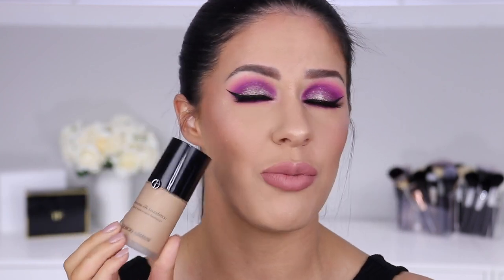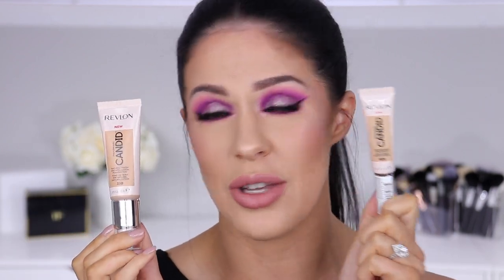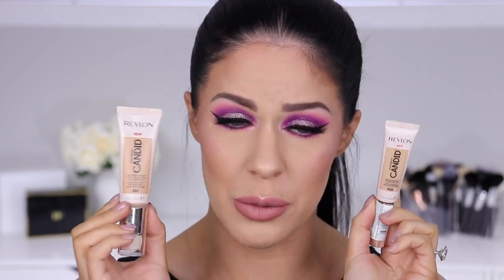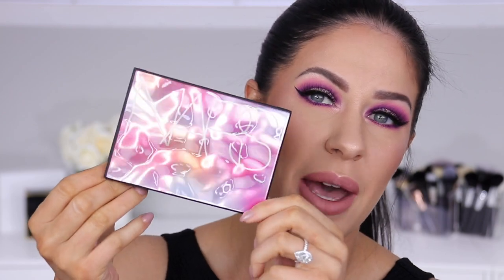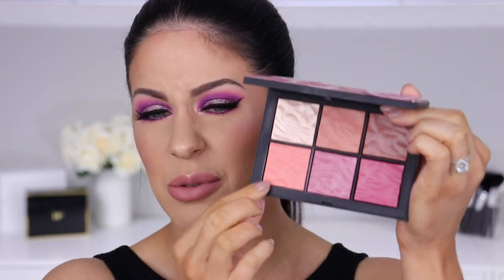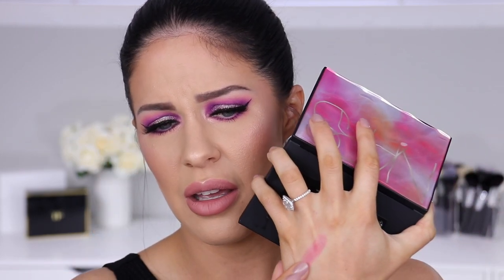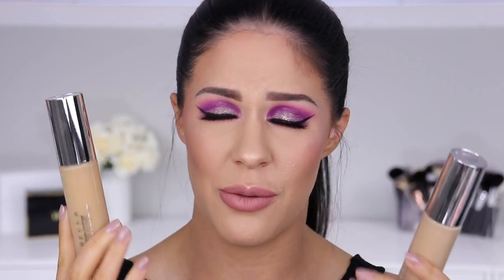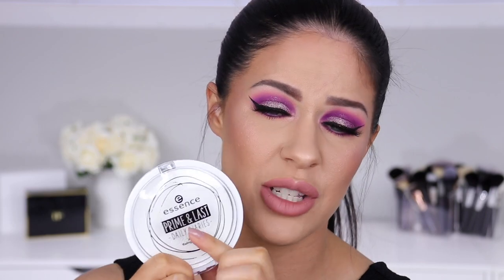APRIL HITS & SH*TS!! | MAKEUP FAVORITES & DISAPPOINTMENTS!!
Makeup favorites and disappointments for the month of March! These are all the makeup products that I have been loving and hating over the past month!

Giorgio Armani Luminous Silk Foundation
Revlon PhotoReady Candid Foundation
Revlon PhotoReady Candid Concealer
Nikkia Joy Cosmetics Velvet Finishing Powder
NARS Exposed Cheek Palette
Tatcha Silk Cream
Sunday Riley Saturn Sulphur Acne Mask

You have to watch for the disappointments :P